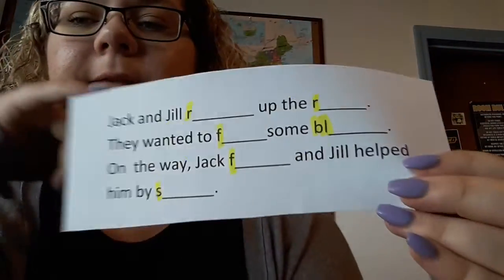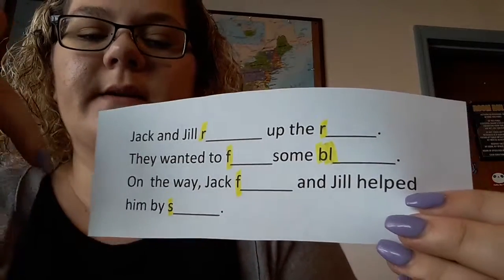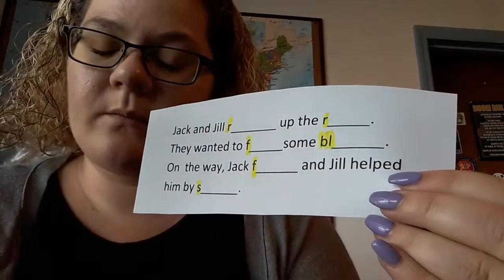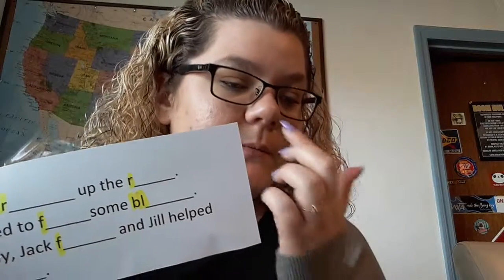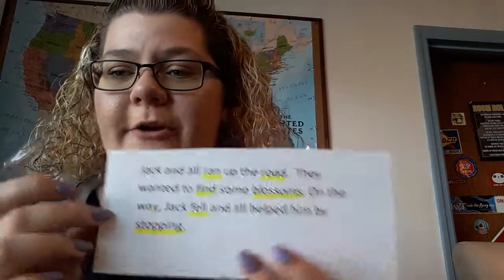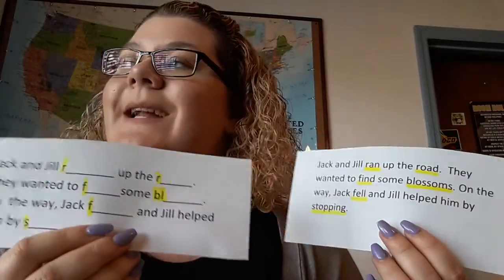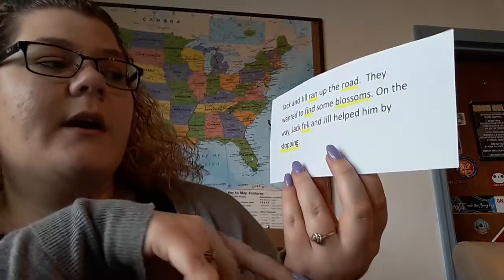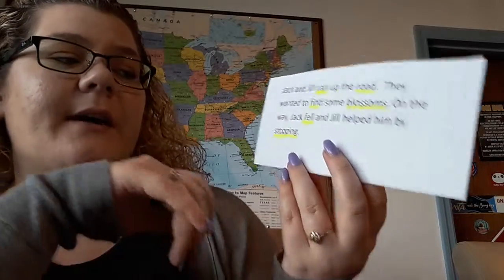Chapter 18 Cloze